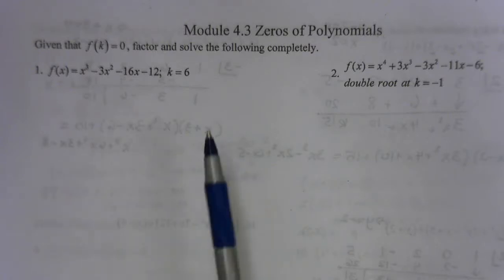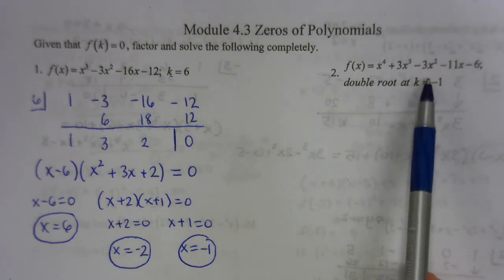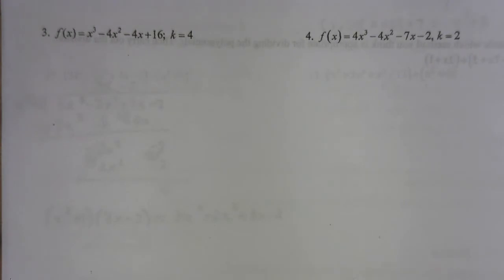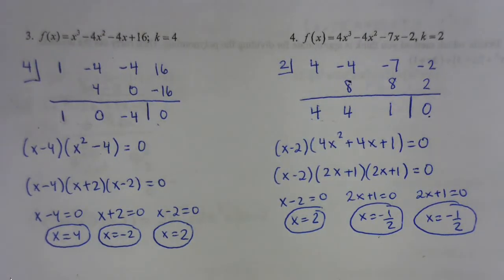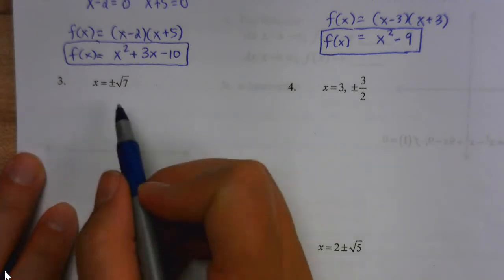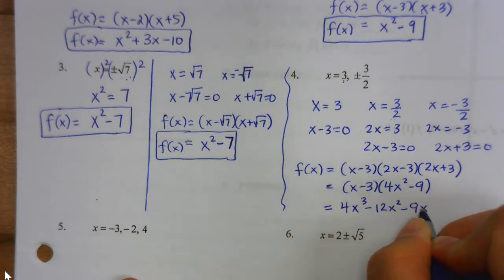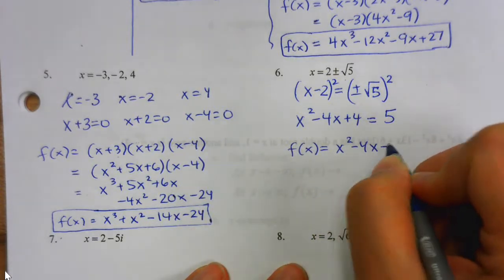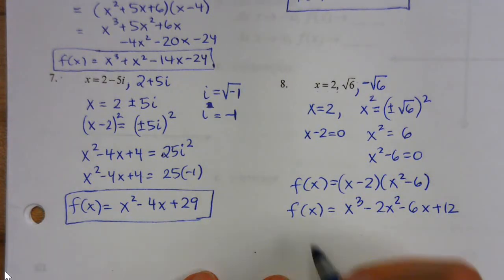Mod 4.3 Zeros of Polynomials